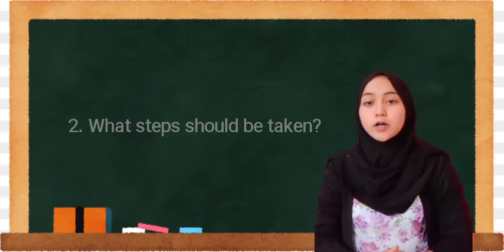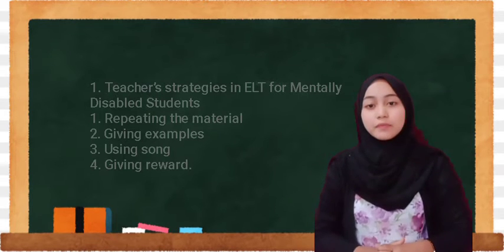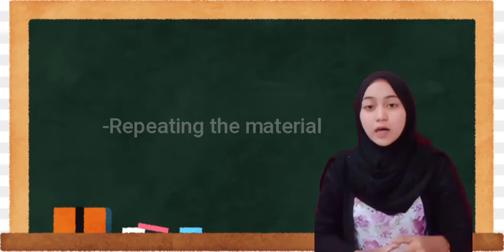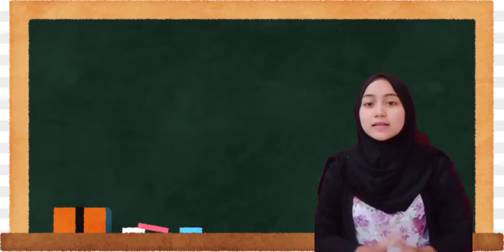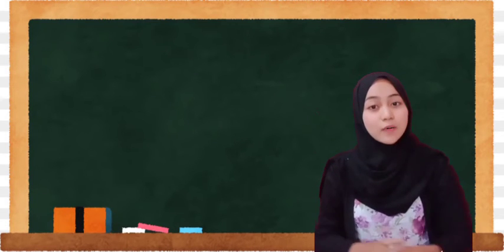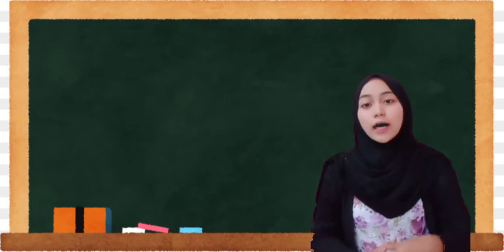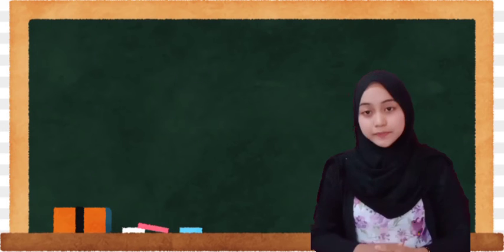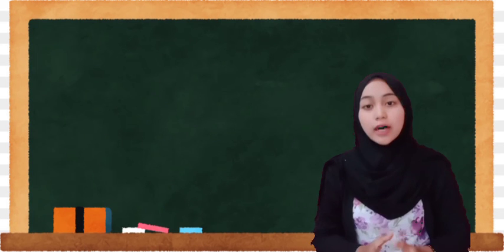Students With Special Needs (Mental and Pronunciation)/TEfYL by : Destiana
Video created by Destiana Anggra Rinta Npm 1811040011 to fulfill the Teaching English for Young Learners task